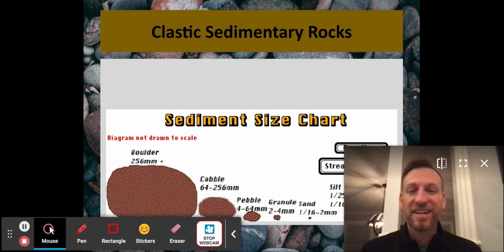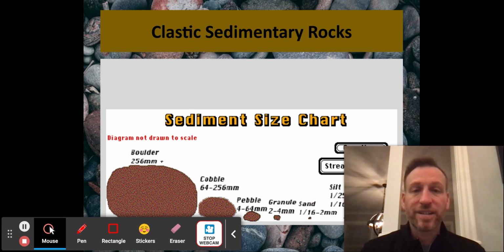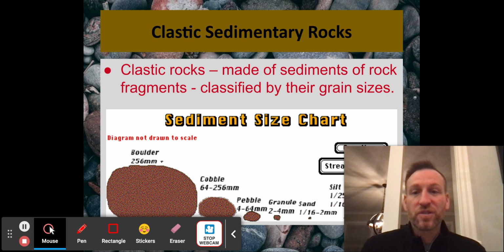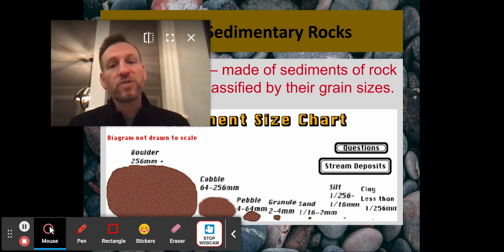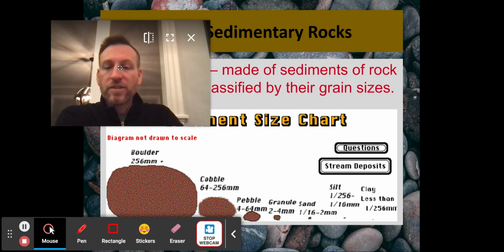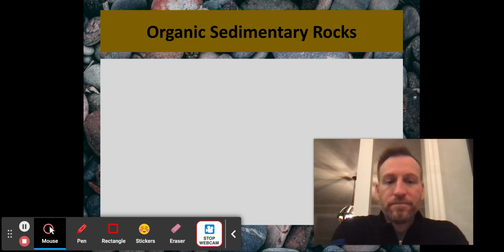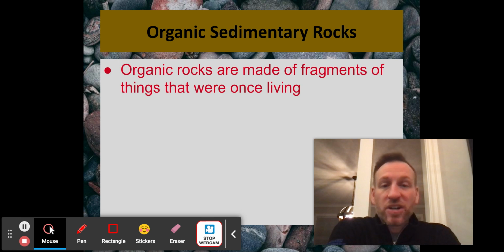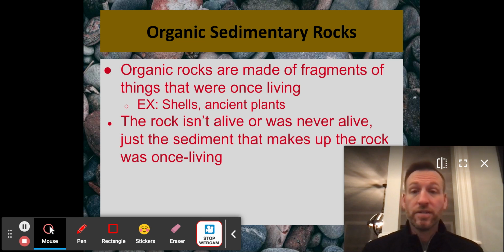Class Instructions Friday: Period 2 6H